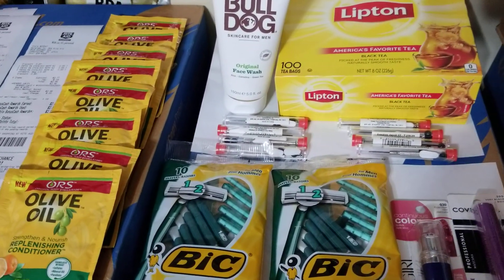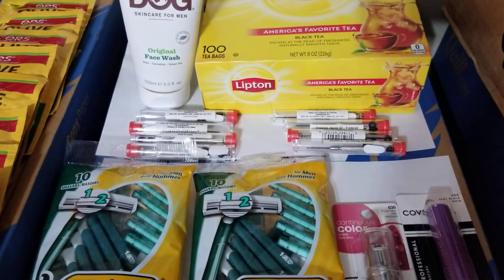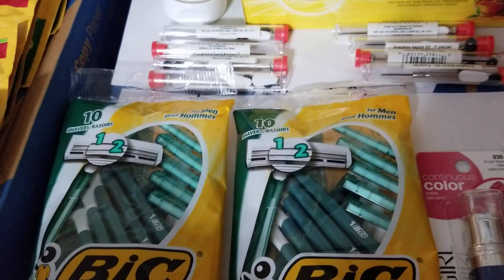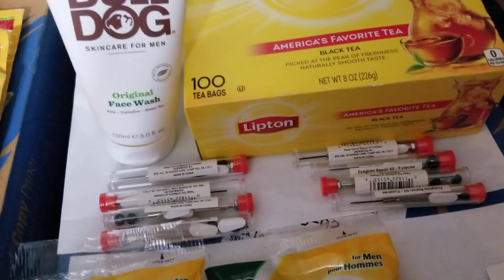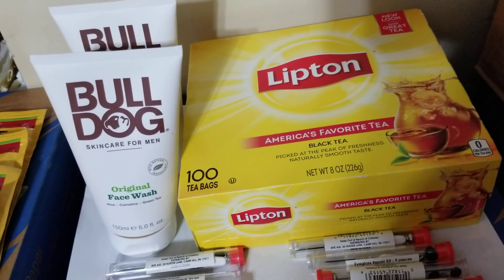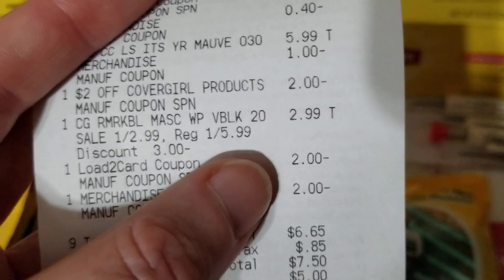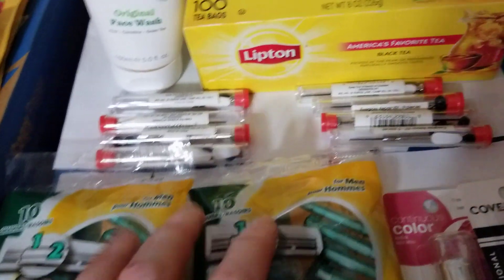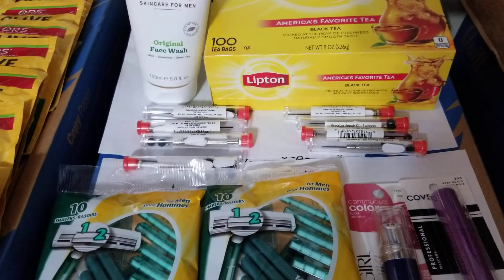RiteAid couponing haul 9/26/19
this week ends the September monthlies